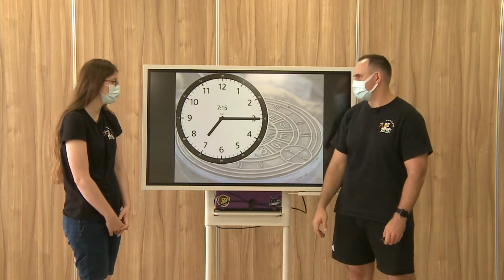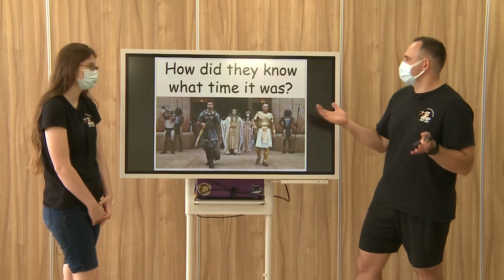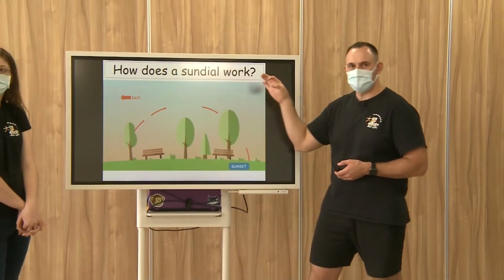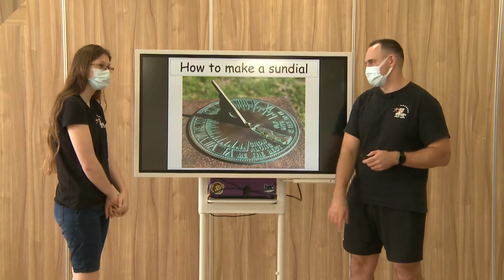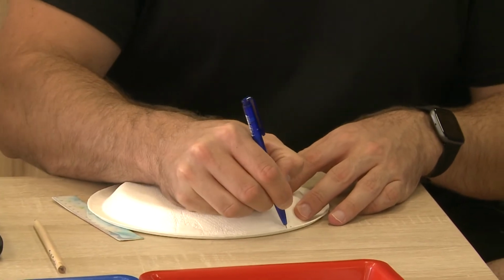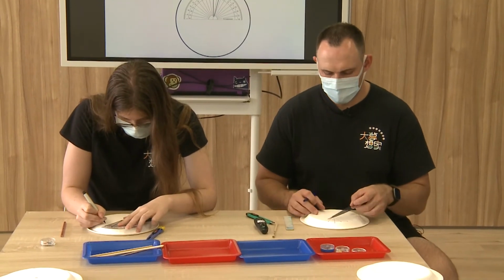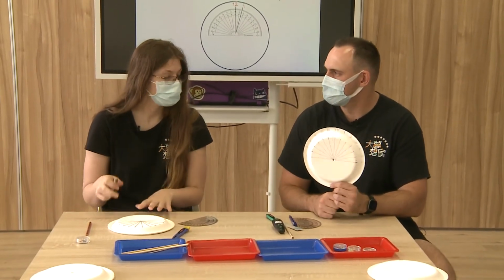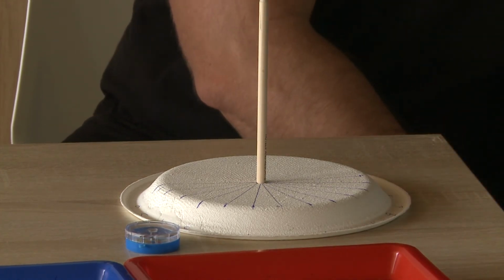義興雙語小學堂 Teacher Marc 不用時鐘讀時間 Time